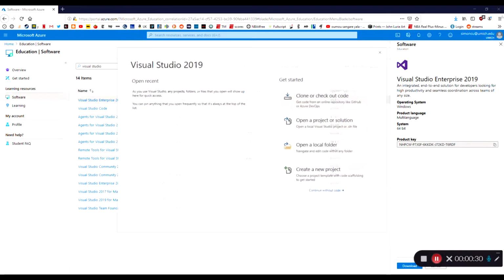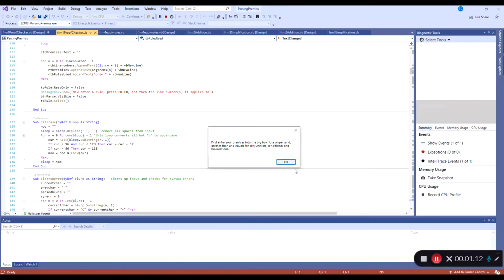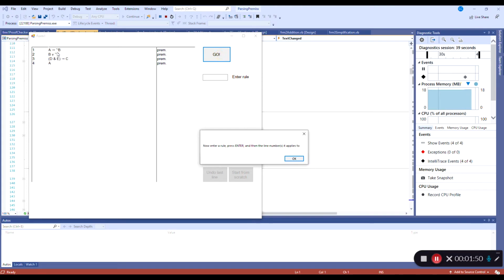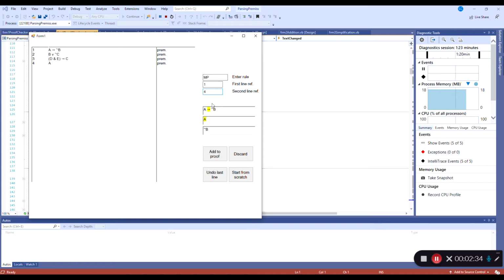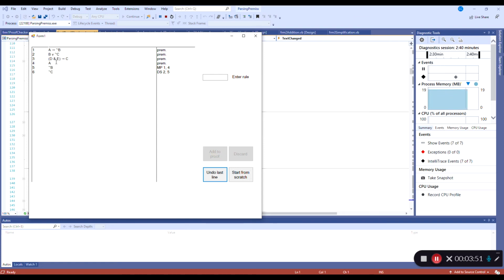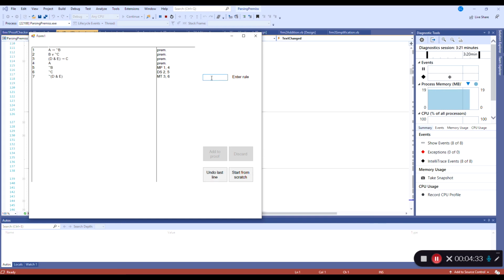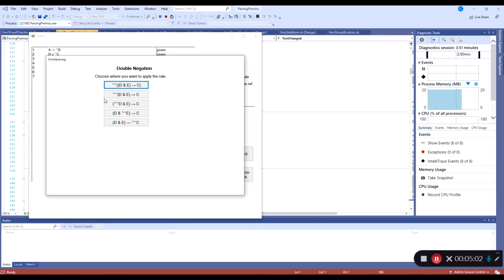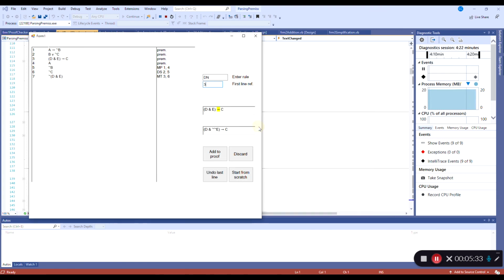Demonstration of Visual Basic "Proof Checker" Program